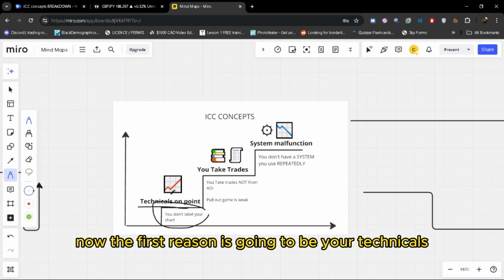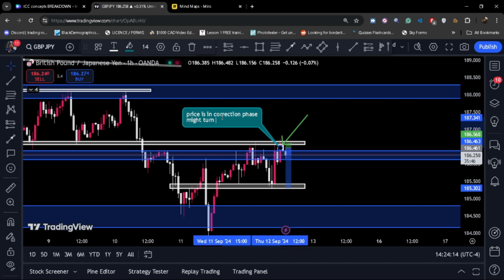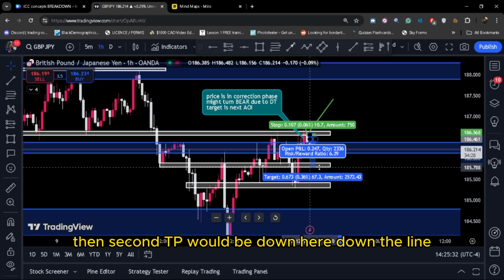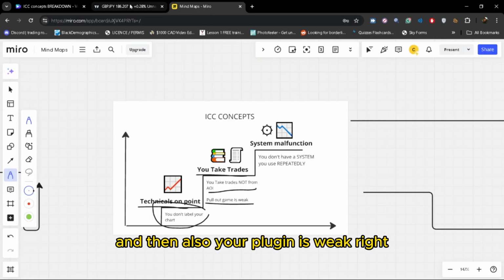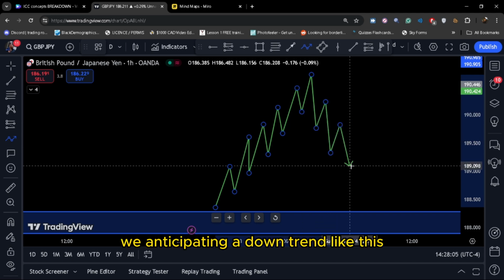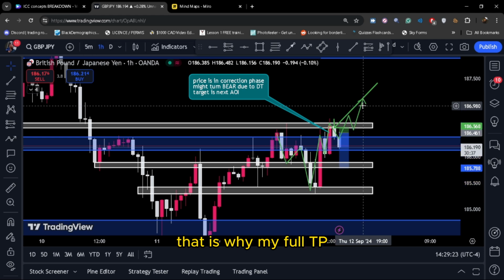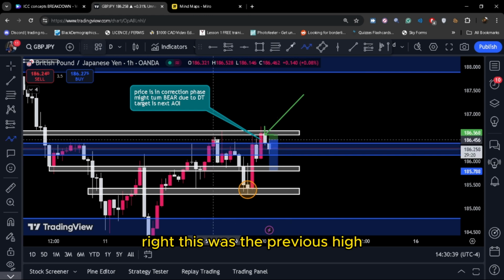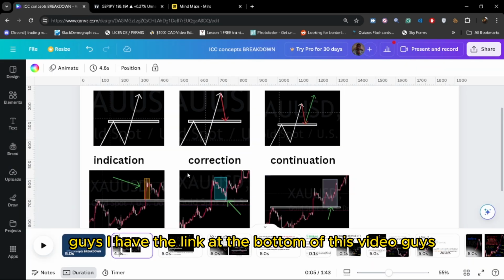WHY You Will NEVER Make MONEY in Forex